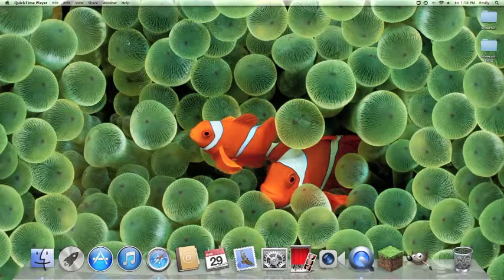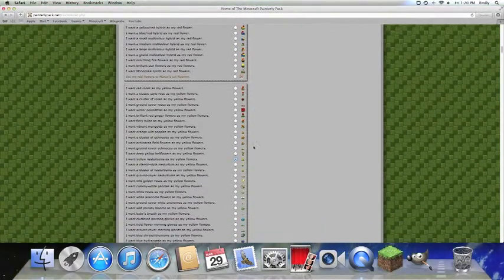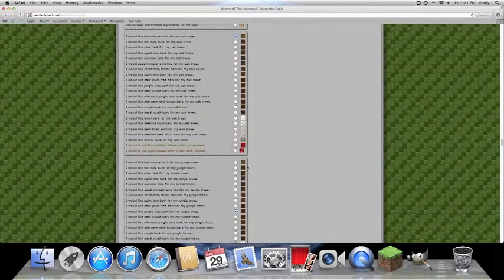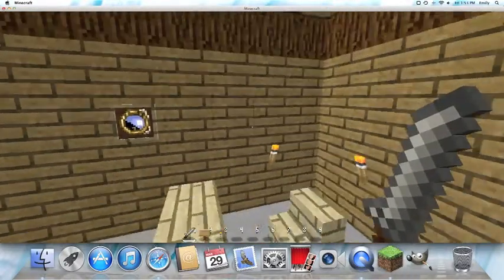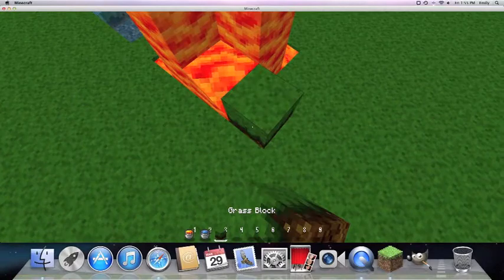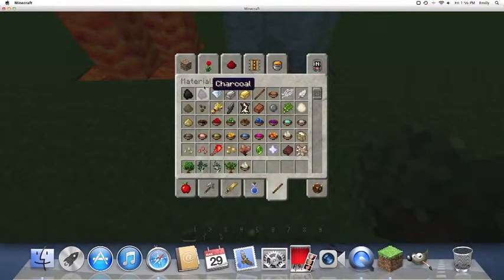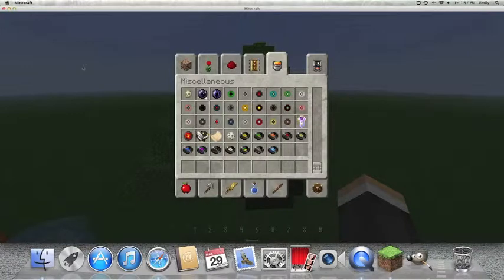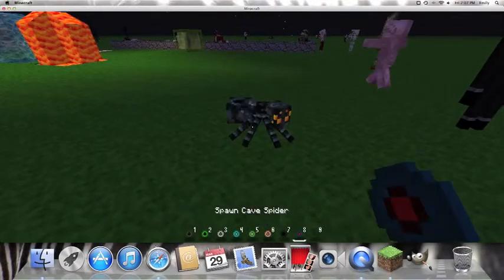How to Create a Painterly Texture Pack & Tester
In this video, Twistex101 shows you how to create a Painterly Pack texture pack and a texture pack tester.